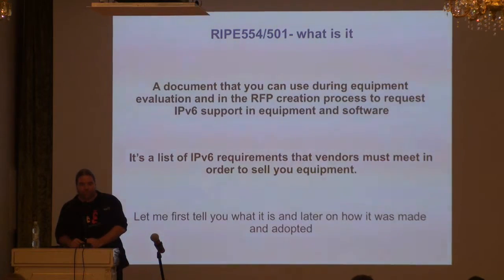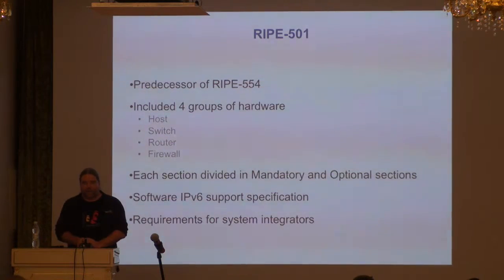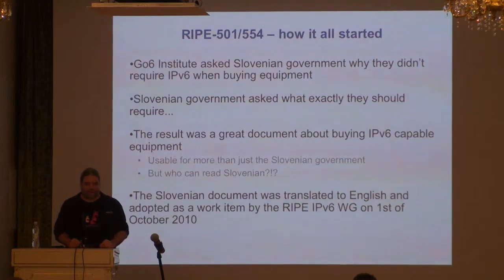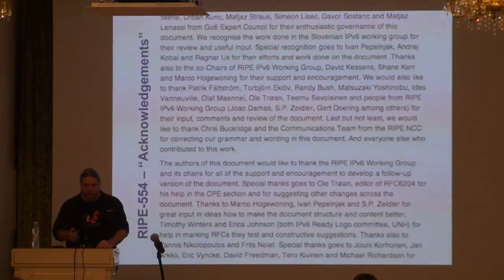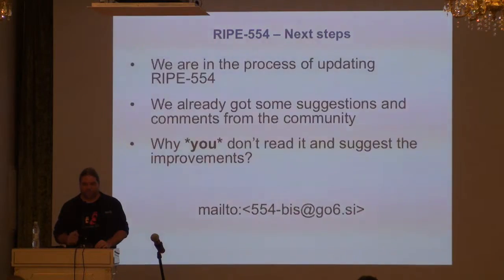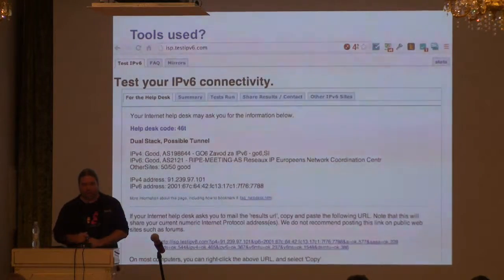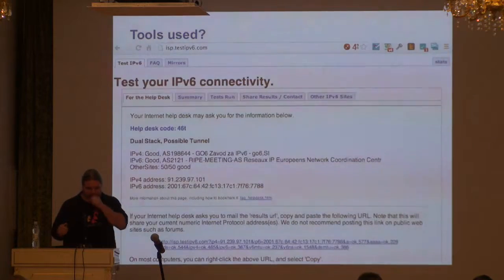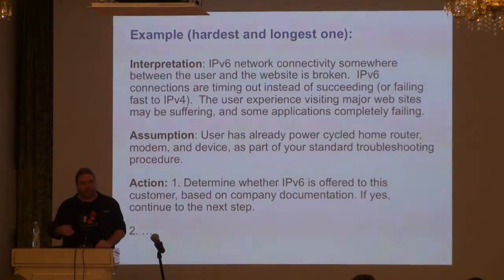ENOG 10: Removing IPv6 Speed Bumps - Jan Zorz (EN)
ENOG 10 / RIPE NCC Regional Meeting took place at the Bristol Hotel Odessa on 13 and 14 October 2015.